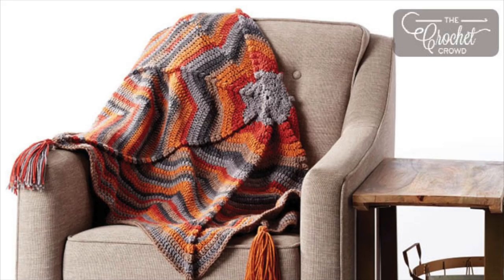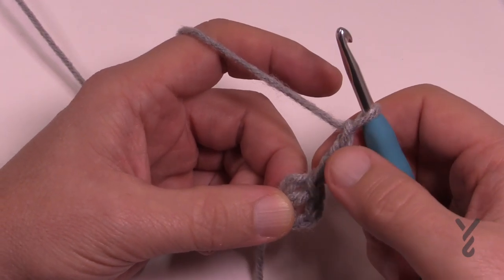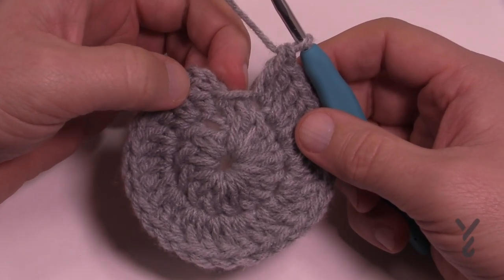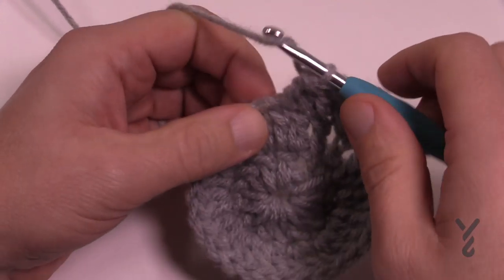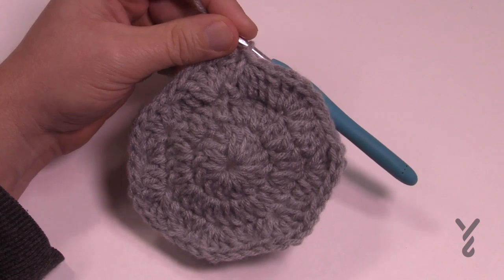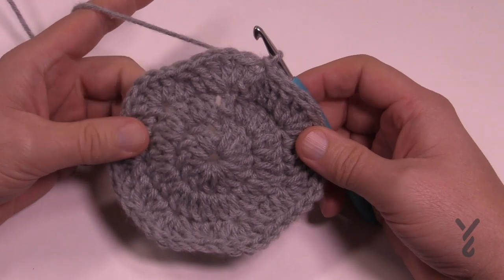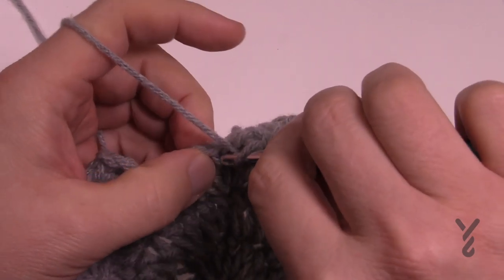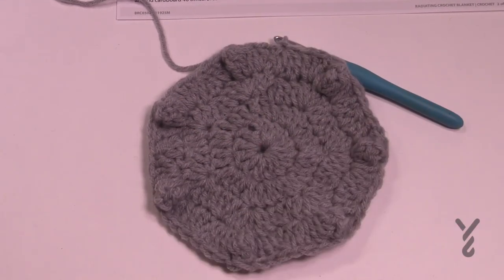Boho Inspired Crochet Blanket with Popcorn Stitches | With The Crochet Crowd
Follow along to this easy crochet tutorial to make a boho inspired blanket with popcorn stitches for texture, using Bernat Super Value Big Stripes yarn! Mikey from The Crochet Crowd explains how to achieve this gorgeous home decor piece. Have you tried popcorn stitches? Download the free and easy crochet blanket pattern

his free crochet pattern is easy to work up using popcorn stitches and adding tassels to create a luxurious crochet blanket. Worked up in Bernat Super Value Big Stripes this self-striping yarn incorporates modern neutrals with rich orange hues in the shade Warm Patina.